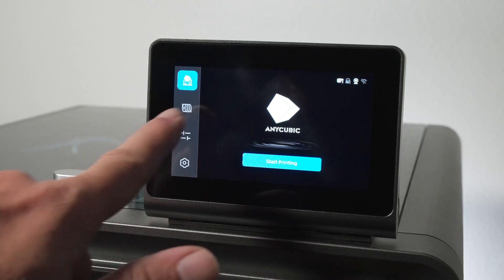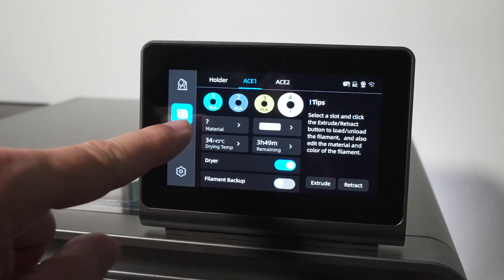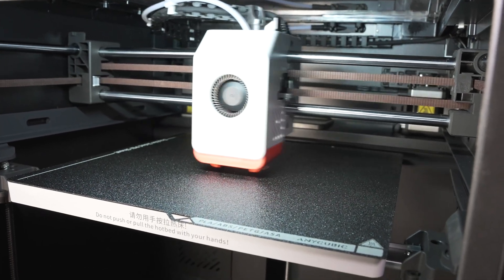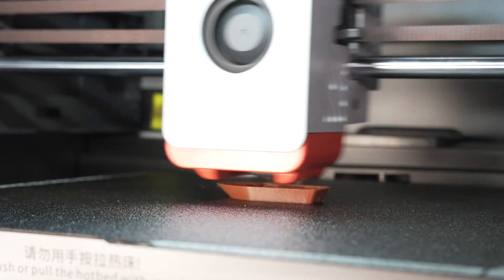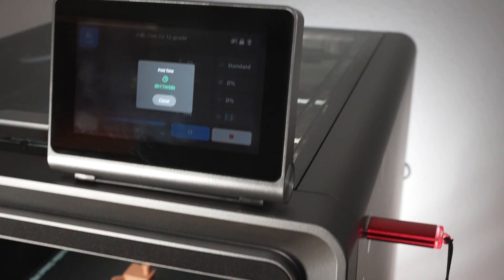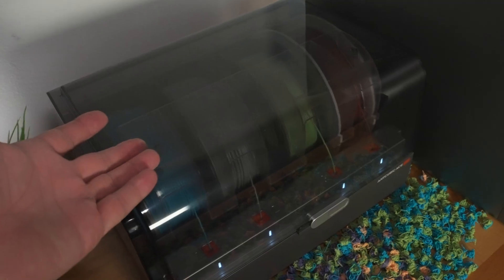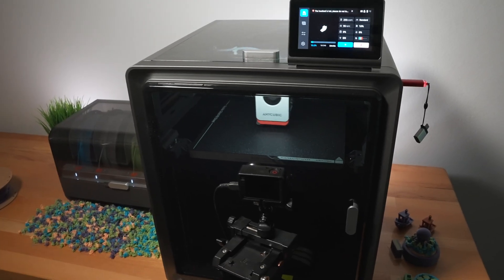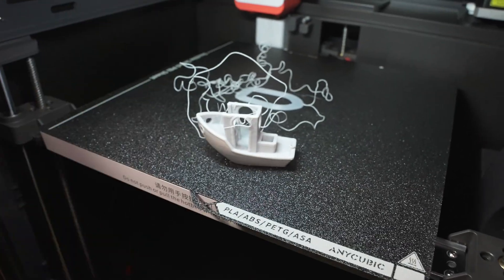Anycubic Kobra S1 Combo - 3D Printing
Buy Anycubic Kobra S1 Combo

Anycubic Kobra S1 Combo Multicolor 3D Printer with Anycubic ACE PRO, 4 Multicolor, Drying and Printing at the Same Time, 600mm/s Fast Speed with 320℃ Hotend, Built-in Camera 44dB Quiet 250*250*250mm

Multicolor Printing Up to 8 Colors
The Anycubic Kobra S1 Combo can achieve 4-color printing. With 2 Anycubic Ace Pros are combined, you can then unleash max 8-color printing to bring you even more unimaginable possibilities

Ace Pro More Than Just Active Drying
Active drying、intelligent mult-filament drying and anti-entanglement design improve the success of printing. Dual PTC heating module + 360° hot air circulation drying technology ensures even heating of the filaments, keeping them in optimal printing condition at all times to create the perfect model

600mm/s Speed and 320℃ Hotend
With fully enclosed coreXY construction and 320℃ high temperature hotend, the Anycubic Kobra S1 Combo can reach 600mm/s ultra faster speed, achieving a step ahead. Its hotbed can consistently maintain a maximum temperature of 120℃, enabling effortless printing of filaments such as ABS, ASA, and other materials

Intelligent System and Ultra Quiet
The Built-in Camera can achieve AI Monitoring、Belt Tension Monitoring and Seamless Operation. Ensures precision by continuously checking belt status to prevent disruptions and improve success rate

Anycubic Intelligent Ecosystem
Anycubic Slicer Next is equipped with different specifications and filaments parameter sets. And Anycubic App supports remote control and elapse-time recording. Makeronline offers many free model resources